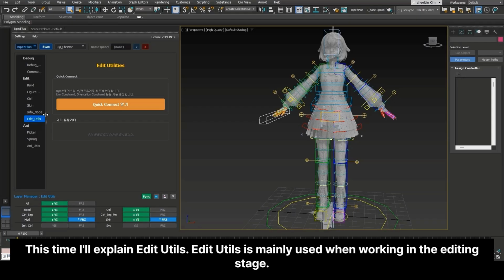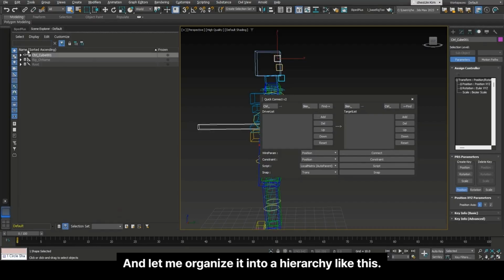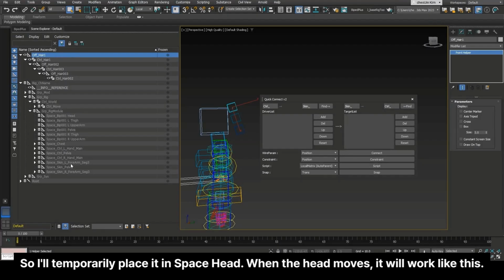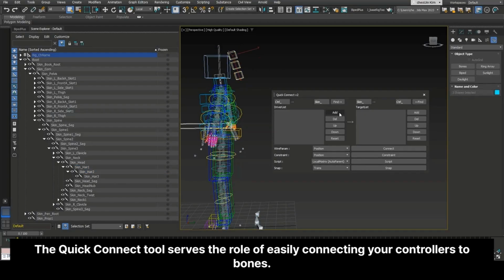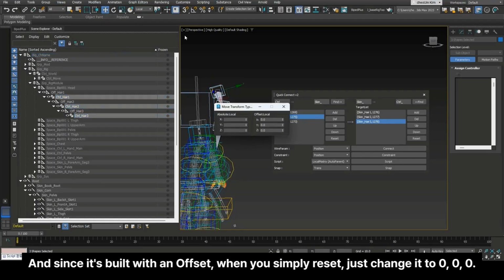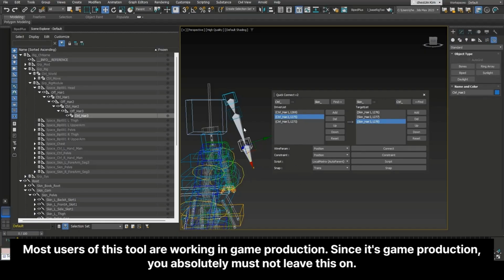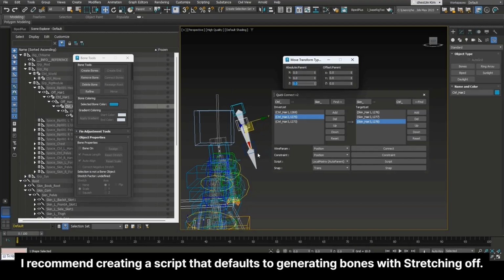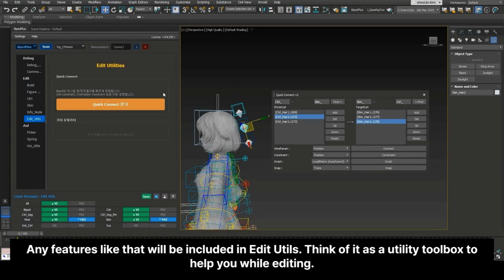BipedPlus Ep.7 | Edit Utils — Custom Controllers · Quick Connect · Bone Settings | OtakuSolutions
Learn how to add custom controllers (e.g. hair) using Edit Utils, connect them with Quick Connect,
and understand why the Offset structure is recommended and how to disable bone Stretch for game production.

⏱ Timestamps
00:00  Start
00:03  Edit Utils intro (modular utility toolbox)
00:40  Hair controller creation example
01:48  Space Group placement (Space Head)
02:55  Skin bone creation
03:11  Quick Connect tool explanation
03:50  Local Matrix
Auto Parent connection
04:11  Offset structure advantage (zero-out)
04:49  Bone Stretch disable tip (game production caution)
05:07  Bone options — turn off Stretch Squash & Align
06:06  Summary and future updates

Voiceover uses AI TTS.